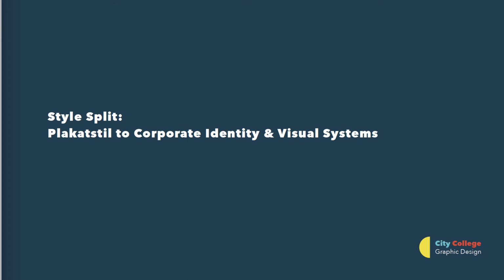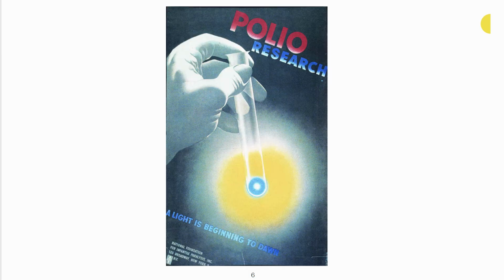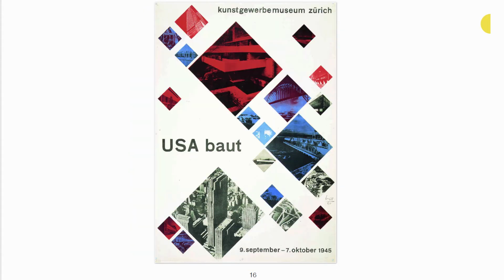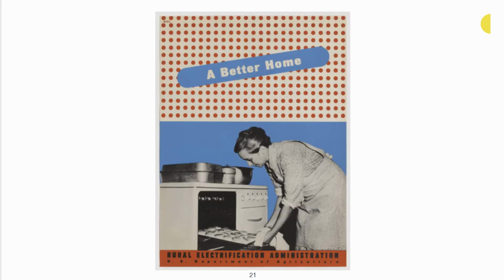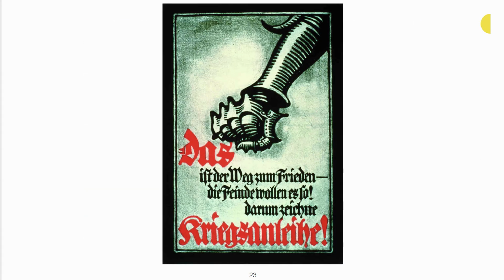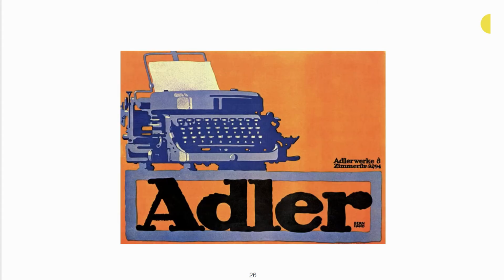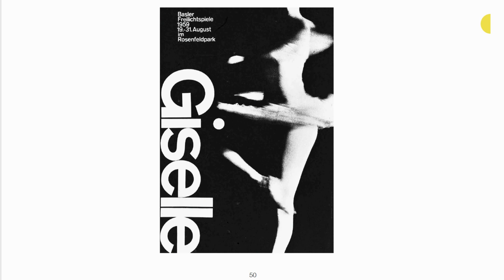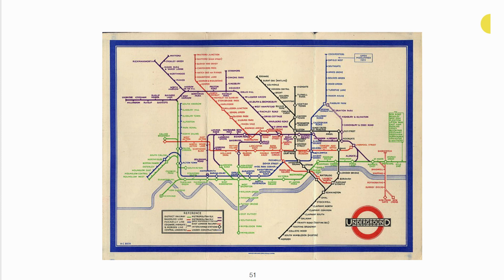Style Split 5 ANSWERS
This video reviews the ANSWERS to Style Split 5